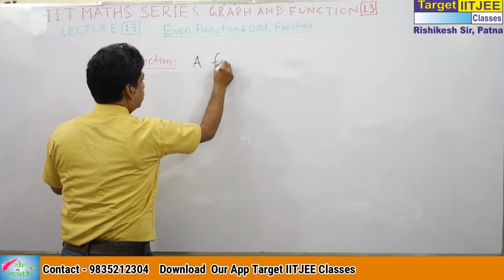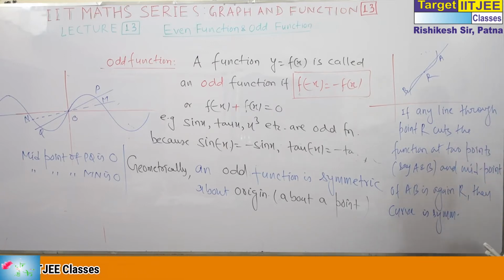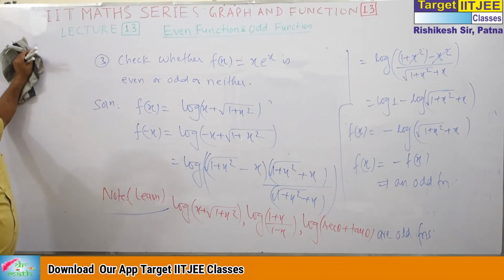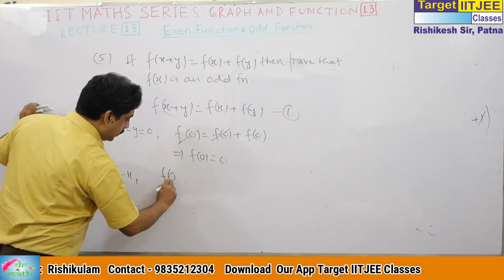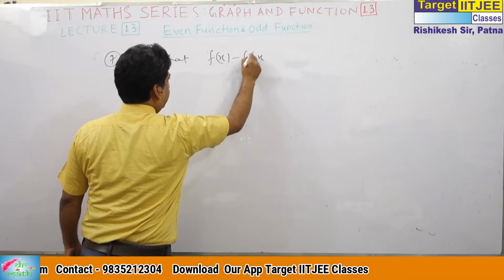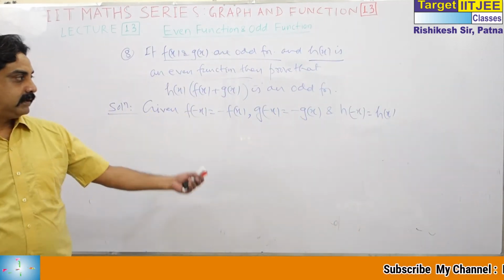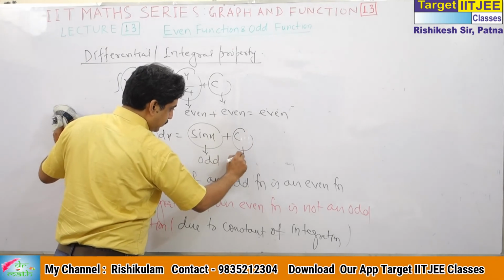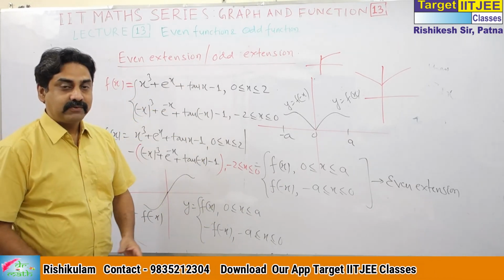Graph & Function - 13 (Even Function & Odd Function) IIT Maths Series : By Rishikesh Sir